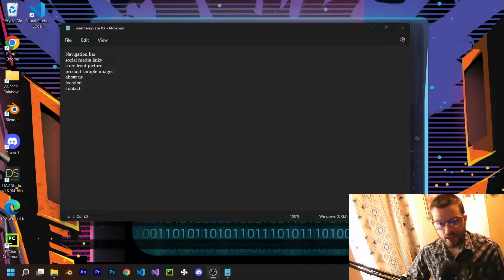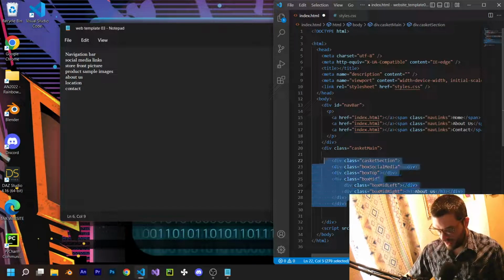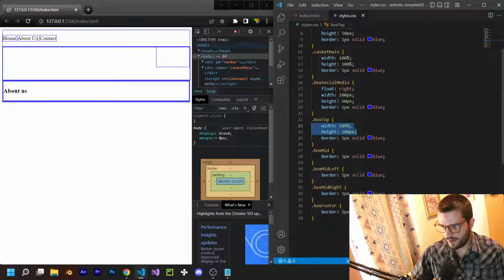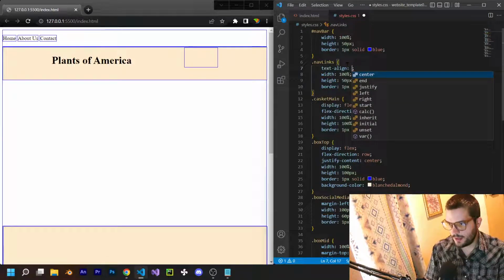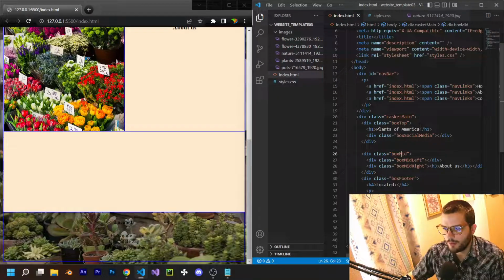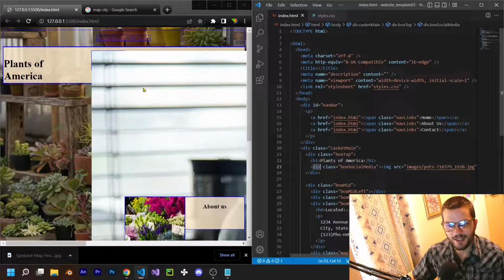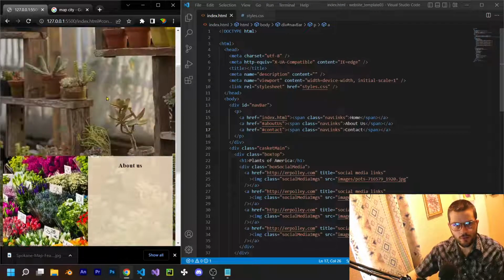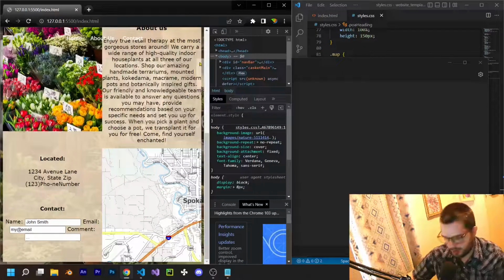Lets code a website with Eric Polley 01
Let's build a website!
Today we are building a website template for a 'Rotating Stock' Plant Store.